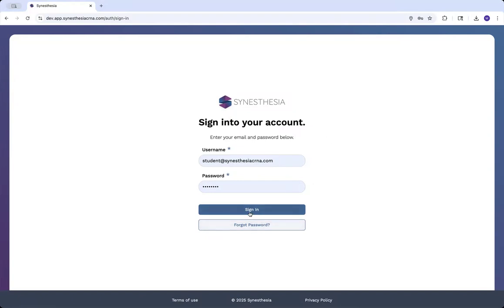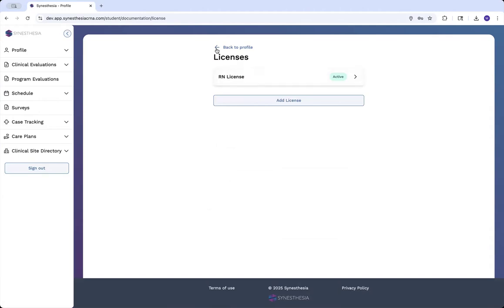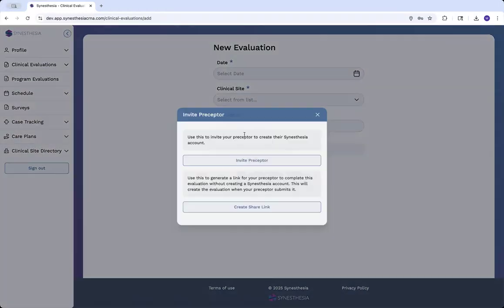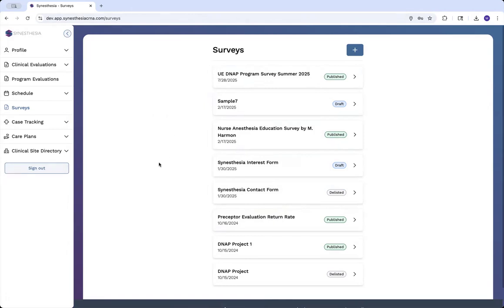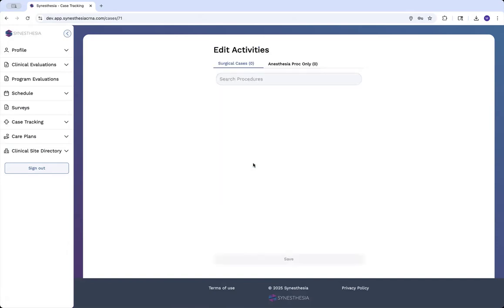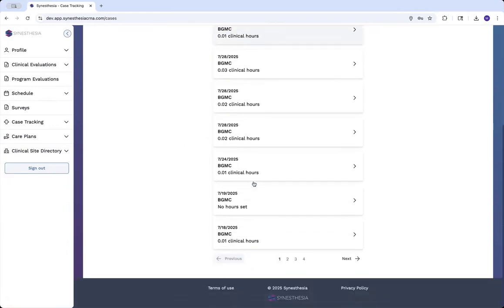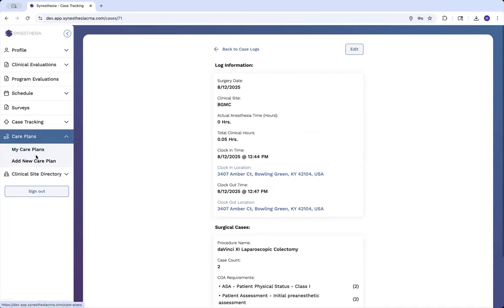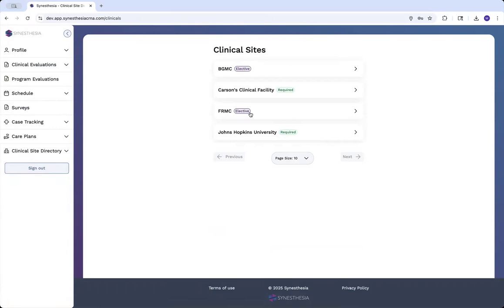Synesthesia Student Overview